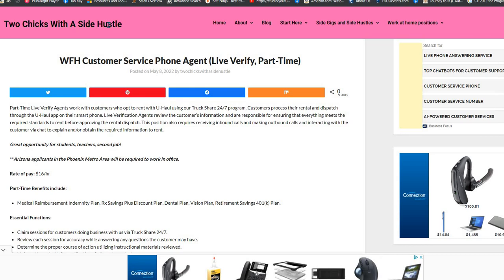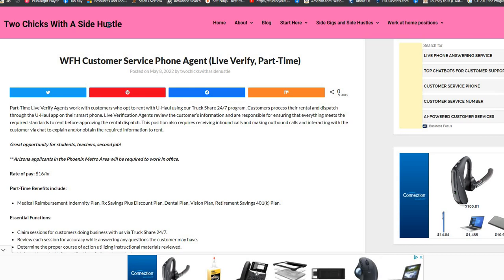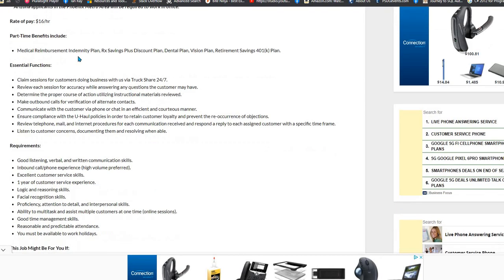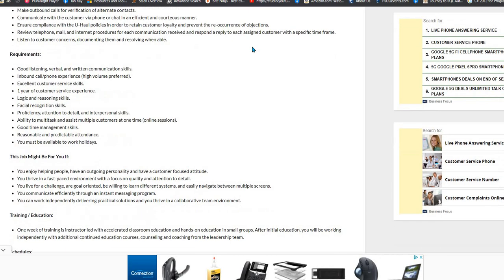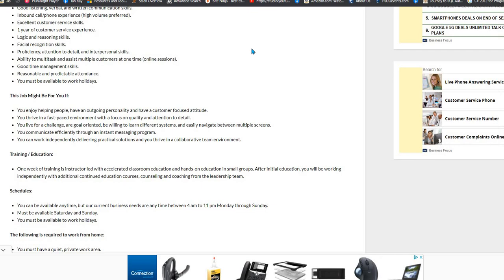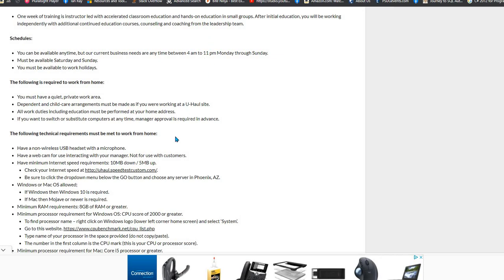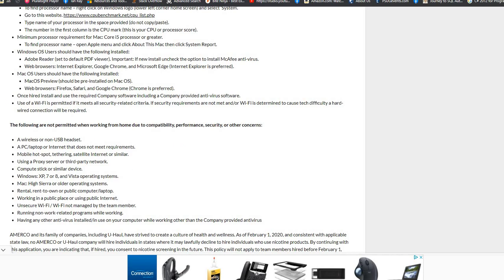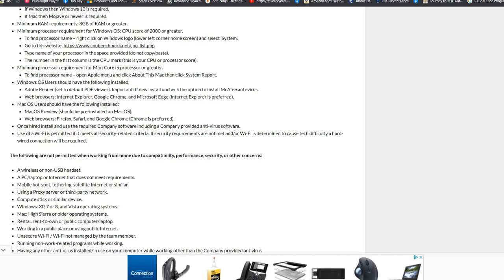This Will Go Quick! Online Part Time Job | $16 An Hour + Benefits | Best Work From Home Job | Remote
This Will Go Quick! Online Part Time Job | $16 An Hour + Benefits | Best Work From Home Job | Remote | In this video I am discussing a part time work from home job. The company is Uhaul. You can be 16 years old an apply. Remember to please do your own research.

👇👇👇👇👇Telus is hiring! Check out the jobs below 👇👇👇👇👇

**Look under spotlight jobs ( TELUS- US RATER )